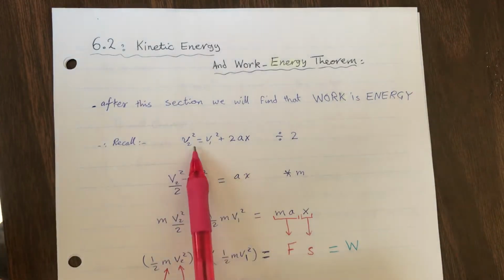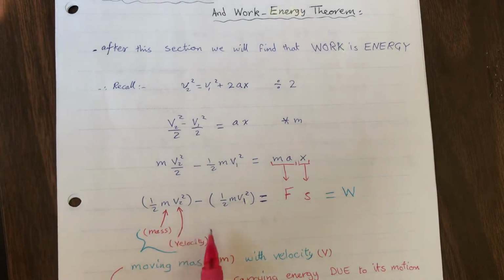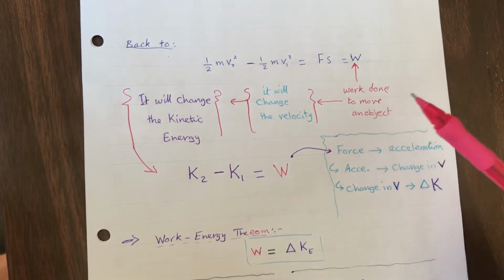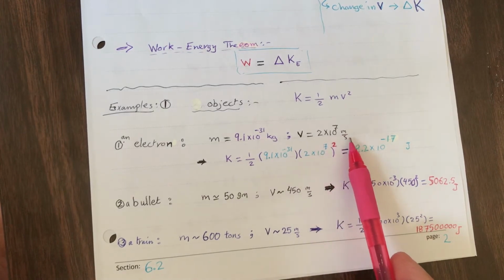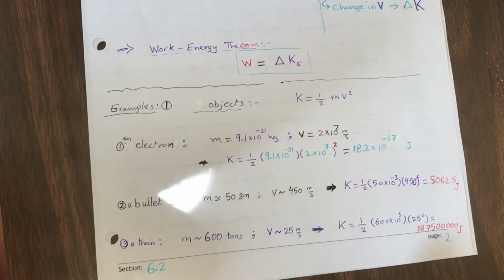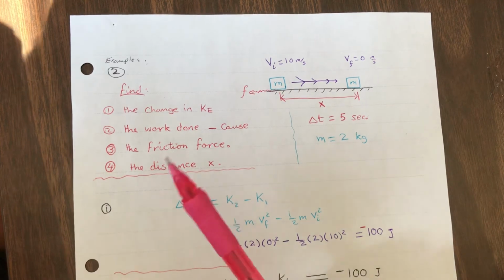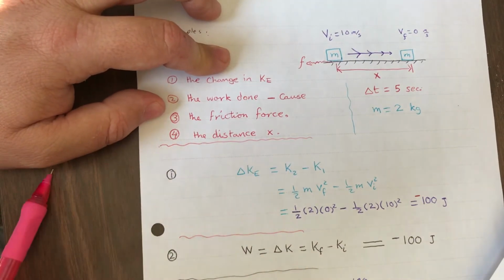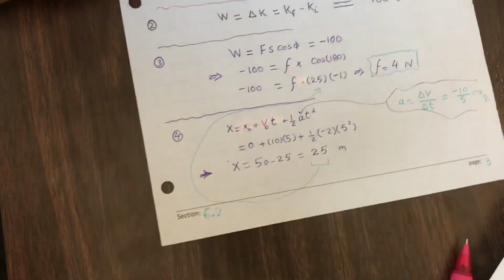6.2 ) Kinetic Energy & Work-Energy Theorem.